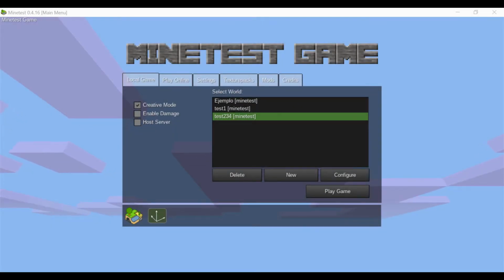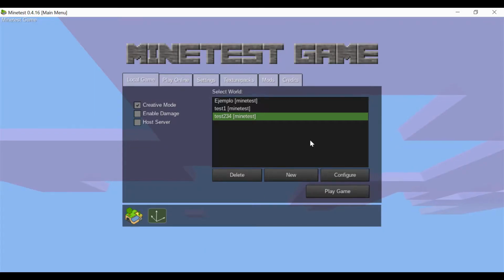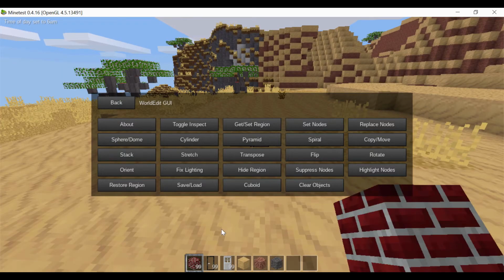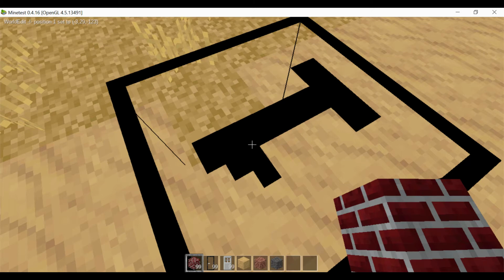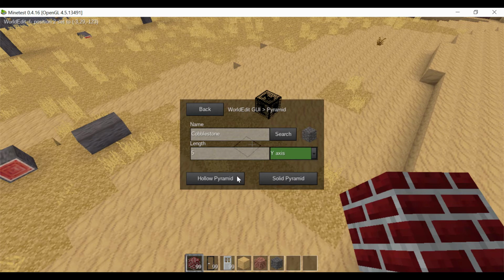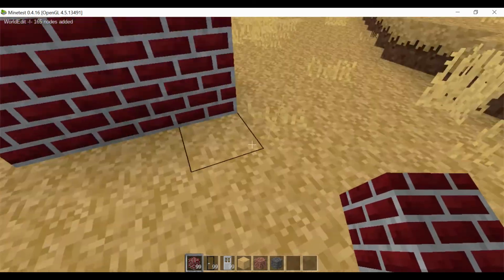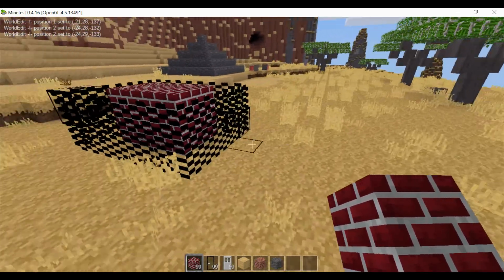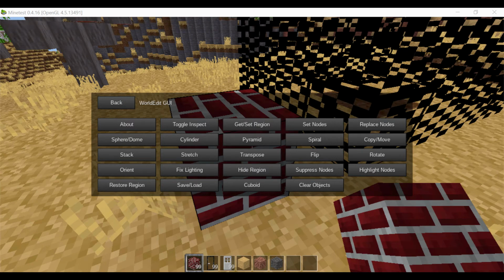MineTest alternative to Minecraft: How to construct/copy/paste quickly using WorldEdit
Hello friends, today I show you one of the best mods for Minetest: WorldEdit.  With this mod you will be able to construct very quickly and even copy/paste entire sections of the map to different areas or worlds.